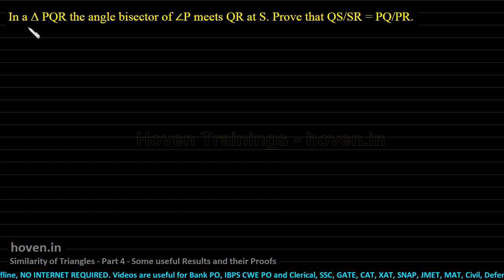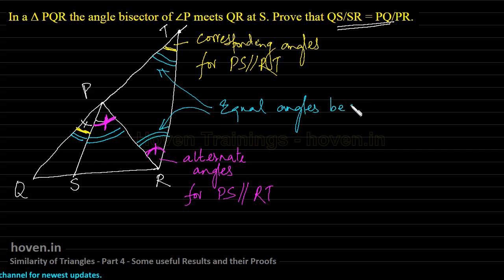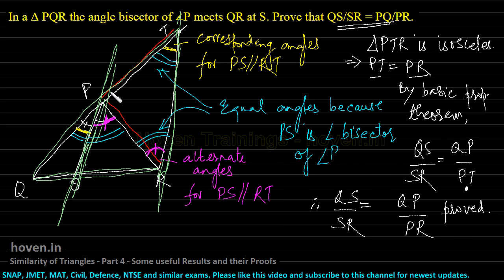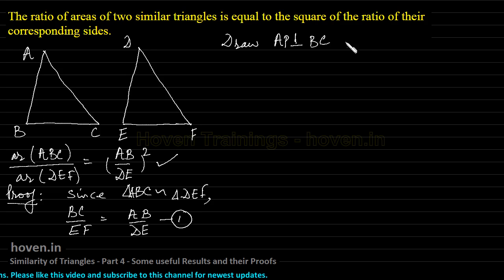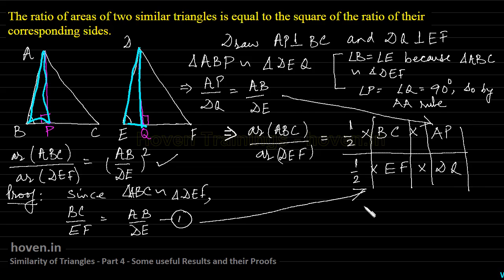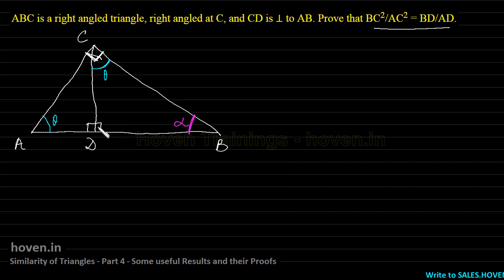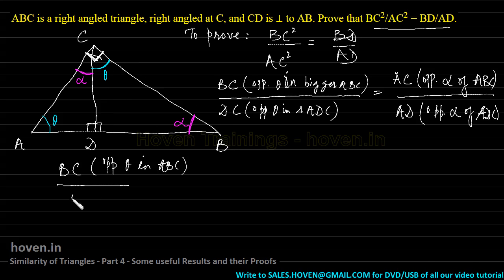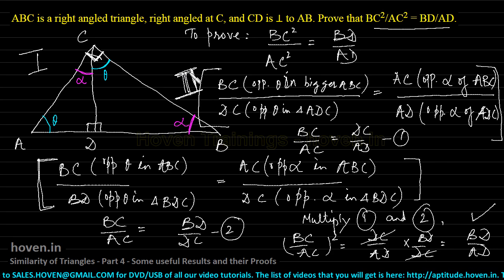SIMILARITY of TRIANGLES(Geometry) Part 4 Shortcut tricks and some useful proofs for SSC CGL, CAT,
We have solved the following questions-

In a Δ PQR the angle bisector of ∠P meets QR at S. Prove that QS/SR = PQ/PR.

The ratio of areas of two similar triangles is equal to the square of the ratio of their corresponding sides.

Prove that the ratio of areas of two similar triangles is equal to the square of the ratios of their corresponding medians.

ABC is a right angled triangle, right angled at C, and CD is ⊥ to AB. Prove that BC2/AC2 = BD/AD.

In a triangle ABC, AD ⊥ BC. Prove that AB2 + CD2 = BD2 + AC2.